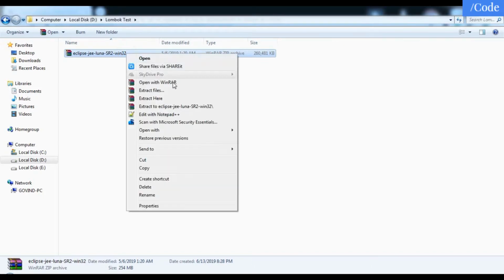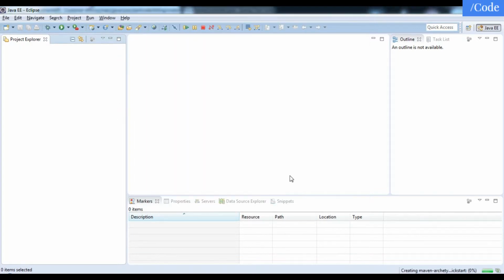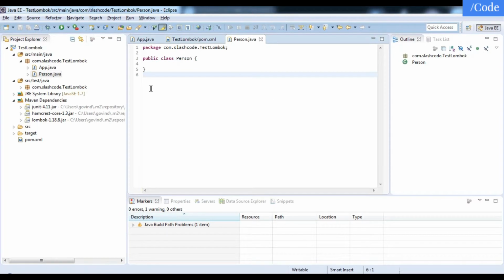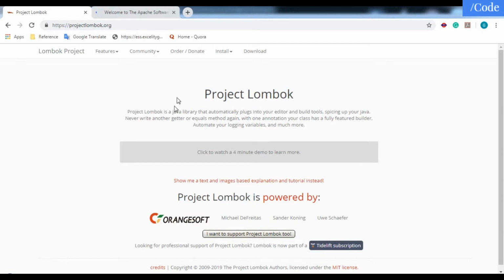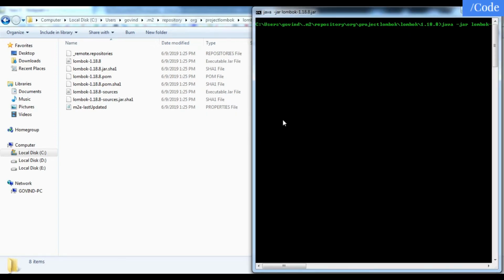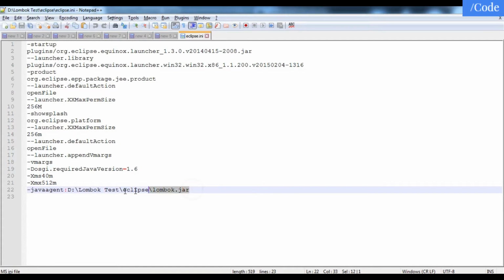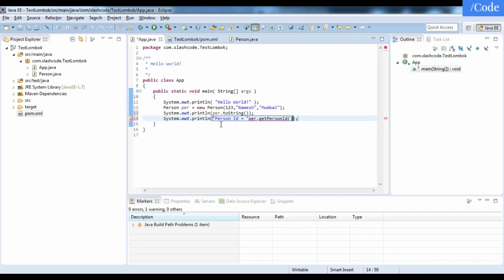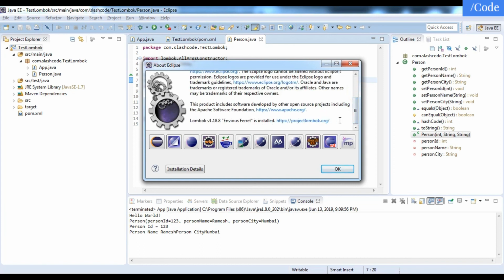Lombok Setup and Implementation with Example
How to install Lombok and Use Lombok with Example.

Below annotations are implemented in this Video.

If you have any query then ask me in comment Section.